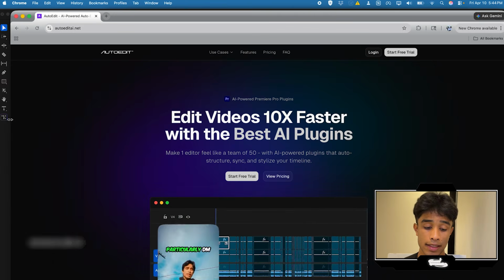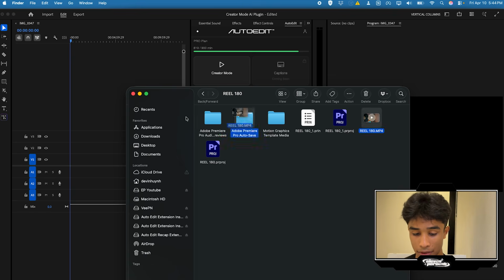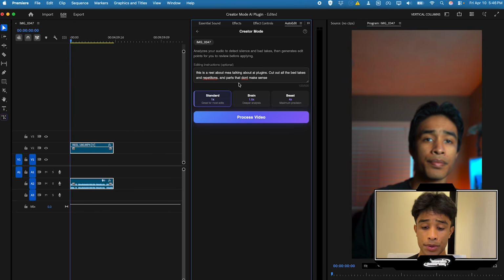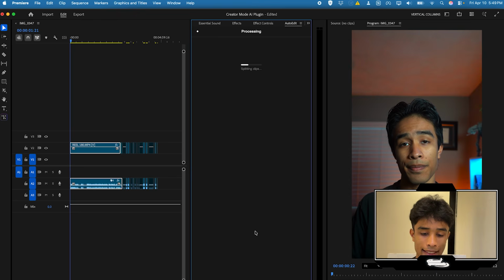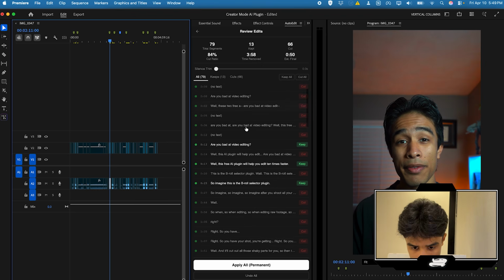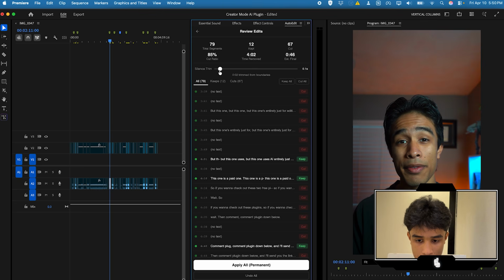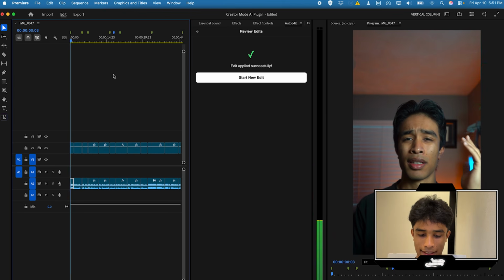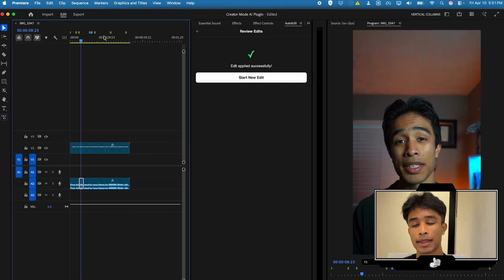How to use Claude AI to Edit your Content 10X Faster | Premiere Pro Tutorial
In this video, I show you how to use an AI-assisted Premiere Pro plugin to turn a raw talking-head recording into a cleaner rough cut without manually reviewing every mistake, repeated sentence, filler word, and long pause.

You’ll see the full AutoEdit Creator Mode workflow inside Adobe Premiere Pro—from uploading a clip and writing an editing prompt to reviewing the suggested cuts and applying the rough cut to your timeline.

• How to download and open AutoEdit inside Premiere Pro
• How to upload a talking-head video or raw recording
• How to guide the edit using a simple prompt
• The difference between Standard, Brain, and Beast processing modes
• How the plugin identifies bad takes, repeated lines, filler words, and pauses
• How to review the suggested cuts before applying them
• How to adjust the Silence Trimmer for tighter cuts
• How to apply the completed rough cut to your Premiere Pro timeline

How the AI Editing Workflow Works

First, you upload your raw clip through the AutoEdit Premiere Pro extension. You then enter a short prompt explaining what the video is about.

The plugin uploads the recording for cloud processing, transcribes the dialogue, analyzes the context, and suggests which sections should be removed or kept.

Before anything is applied to your Premiere Pro timeline, you can review the suggested edits, check the good and bad takes, and adjust the amount of silence left around each sentence.

Once the rough cut is applied, you can continue editing inside Premiere Pro by adding captions, B-roll, music, graphics, sound effects, and any final creative decisions.

AutoEdit helps build the starting structure. The editor still reviews and finishes the video.

Best Uses for AutoEdit Creator Mode

This workflow is especially useful for:

• YouTube talking-head videos
• Short-form videos and TikTok content
• Podcast clips
• Tutorials and explainer videos
• Voice-over recordings
• Gaming commentary
• Vlogs with repeated takes
• Raw recordings with filler words and long pauses

Instead of manually scrubbing through every take, AutoEdit can help organize the strongest sections into a rough cut so you can start the creative part of the edit sooner.

AutoEdit Processing Modes

Standard Mode provides a faster first pass and is available through the Free Forever plan.

Brain and Beast modes use more advanced processing for recordings that may require deeper contextual analysis.

The video also shows how supported Claude models can be used to better understand the subject and structure of a recording. Availability and usage may depend on your AutoEdit plan.

Chapters

0:00 AI rough cuts inside Premiere Pro
0:24 Downloading AutoEdit Creator Mode
0:35 Opening AutoEdit in Premiere Pro
0:48 Uploading a raw video clip
1:05 Writing an AI editing prompt
1:16 Standard vs Brain vs Beast Mode
1:37 Transcription and cloud processing
1:56 Reviewing the suggested rough cut
2:11 Comparing good and bad takes
2:37 Adjusting the Silence Trimmer
2:53 Applying cuts to the timeline
3:12 Reviewing the finished rough cut
3:27 Best videos for this workflow
3:50 How AutoEdit saves editing time
4:05 Using advanced Claude models
4:24 Final result and creator feedback

More AutoEdit Premiere Pro Tools

AutoEdit helps music video editors build rough cuts, organize performance footage, and speed up repetitive parts of the Premiere Pro workflow.

Connect With Eleven Percent

What is AutoEdit Creator Mode?

AutoEdit Creator Mode is an AI-assisted Adobe Premiere Pro plugin that helps create a rough cut by identifying repeated takes, filler words, and long pauses. You review the suggested edits before continuing your edit.

Does AutoEdit replace the editor?

No. AutoEdit creates a suggested rough cut to reduce repetitive editing. You still review the timeline and finish the creative edit inside Premiere Pro.

What videos does it work best for?

Creator Mode works best for YouTube videos, podcasts, talking-head content, tutorials, explainers, interviews, voice-overs, and other dialogue-heavy videos.

Does it work inside Premiere Pro?

Yes. AutoEdit runs as an Adobe Premiere Pro extension, so you can review and apply edits without leaving Premiere.